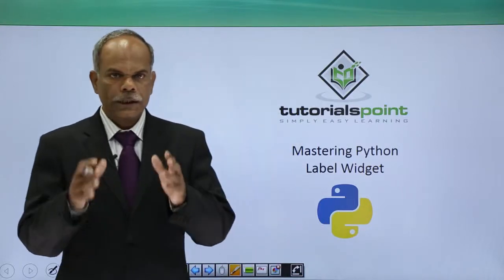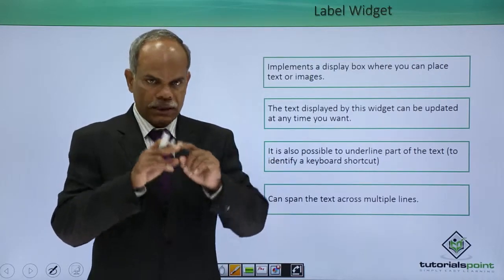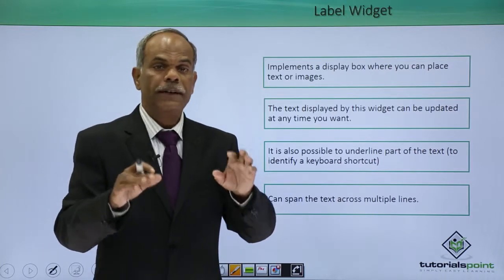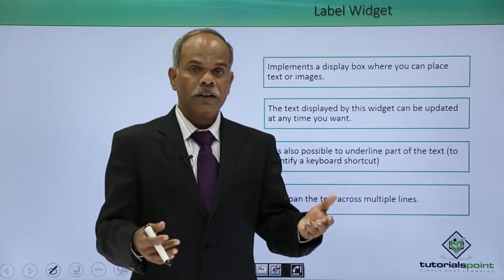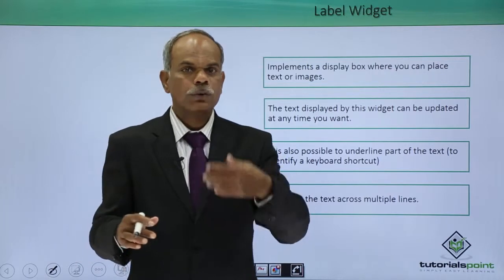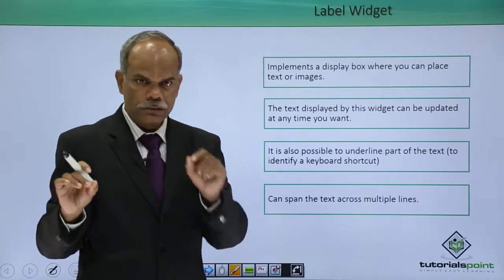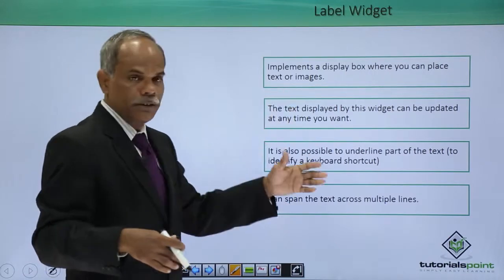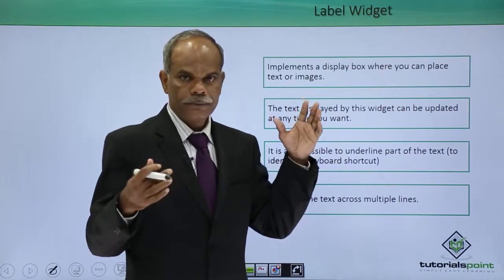Python - Label Widget